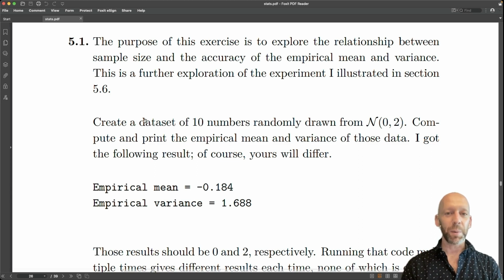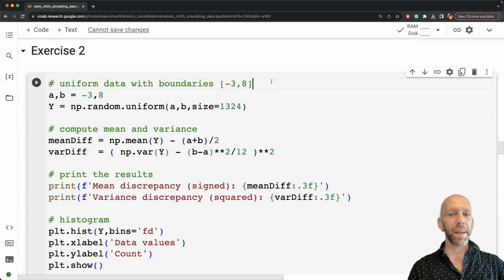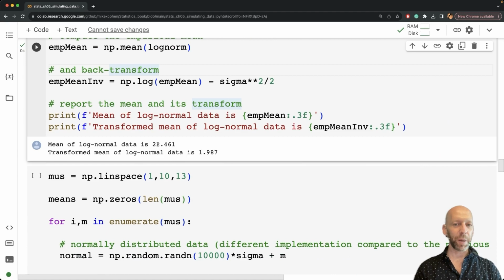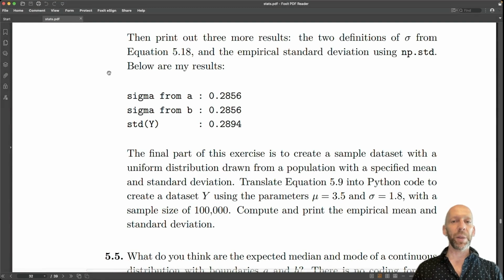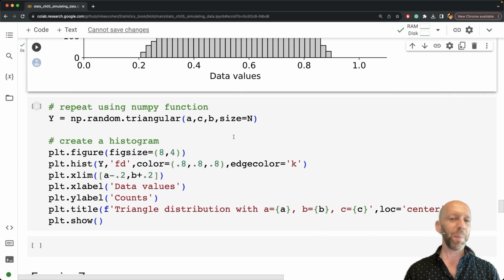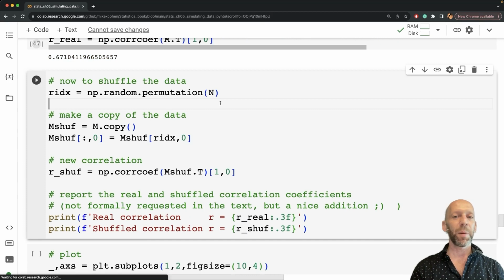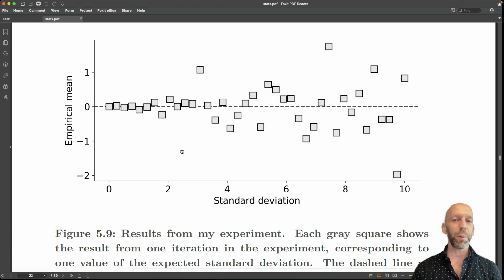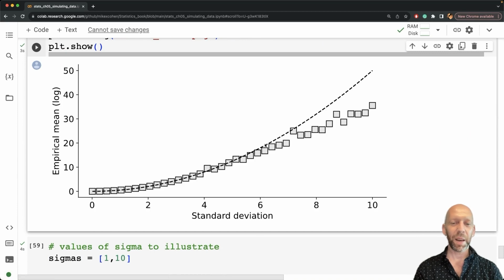Modern statistics: Intuition, Math, Python, R :|: Chapter 05 exercise solutions and discussions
Links to each exercise:
00:00:00 - Chapter 05, exercise 01
00:09:18 - Chapter 05, exercise 02
00:19:29 - Chapter 05, exercise 03
00:29:04 - Chapter 05, exercise 04
00:38:49 - Chapter 05, exercise 05
00:41:39 - Chapter 05, exercise 06
00:47:59 - Chapter 05, exercise 07
00:52:07 - Chapter 05, exercise 08
01:01:48 - Chapter 05, exercise 09
01:09:26 - Chapter 05, exercise 10